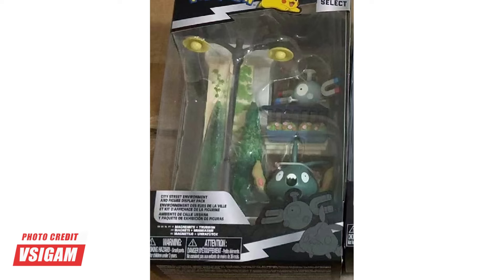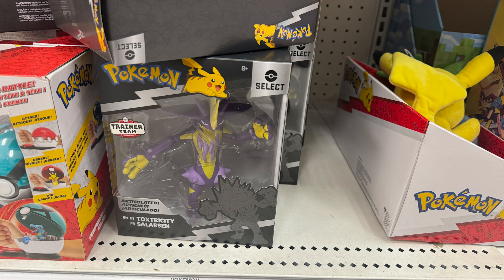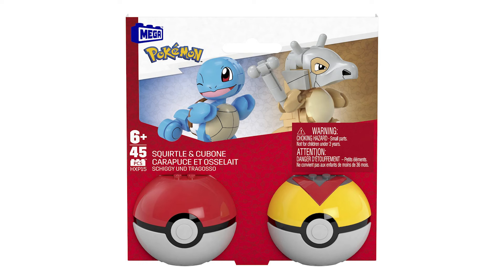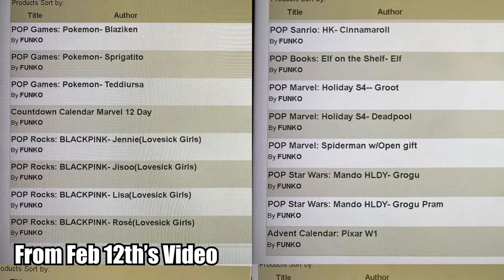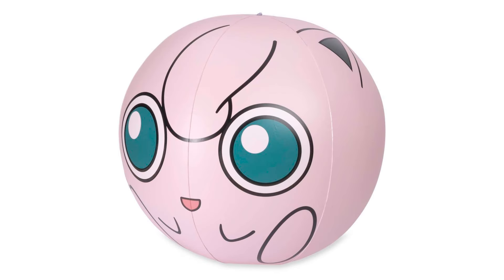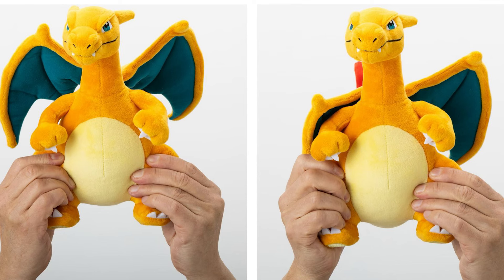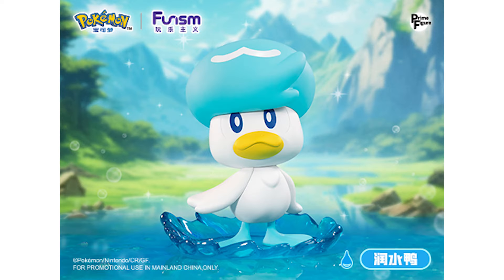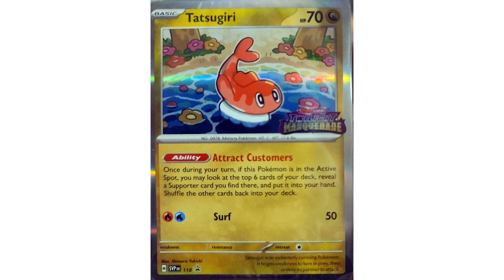Exciting New Pokemon Toy Leaks and More Pokemon Figures Coming Soon!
Pokemon collectibles discussed in today's video below!
Pokemon Toys and Pokemon Collectibles

-Ultra Pro 9 Pocket pages
-Ultra Pro Penny Sleeves